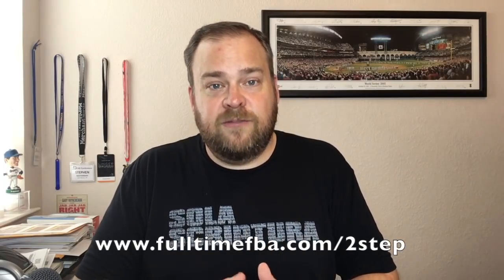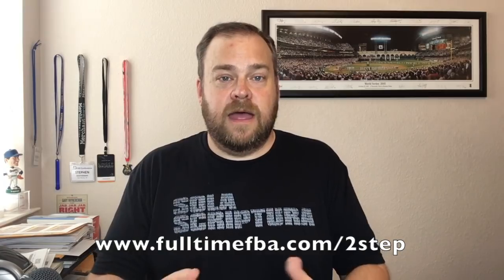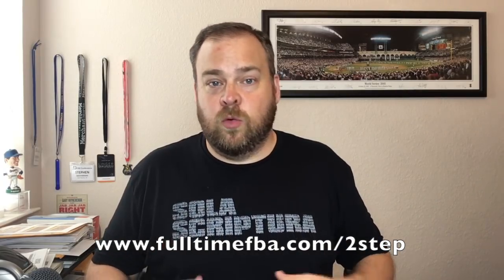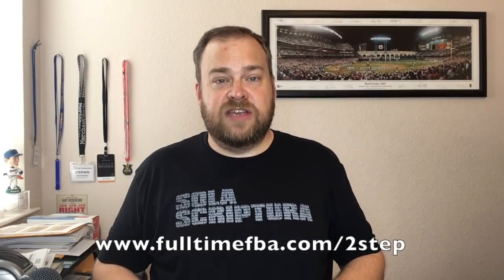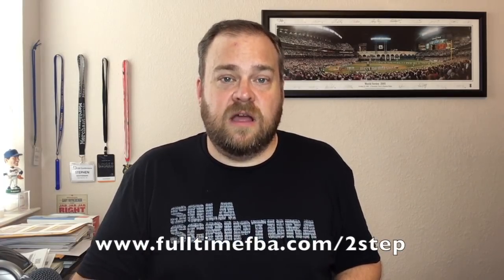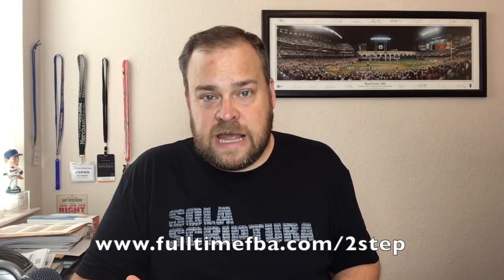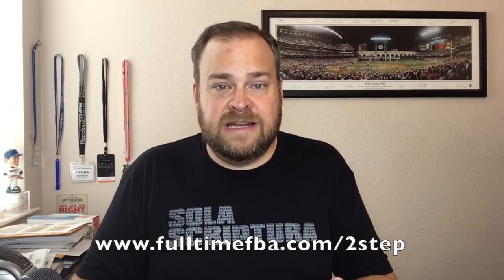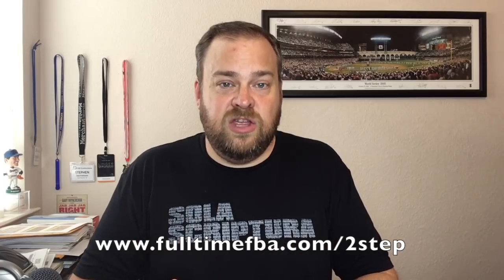Amazon Two Step Authentication - Protect Your Amazon FBA Seller Account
In this Amazon FBA training video, Stephen discusses WHY and HOW you should turn on two step authentication to protect your Amazon FBA seller account from hackers.